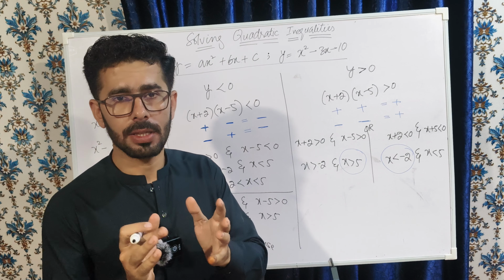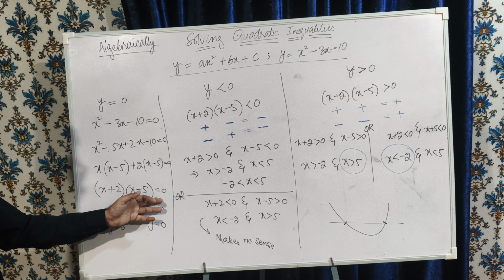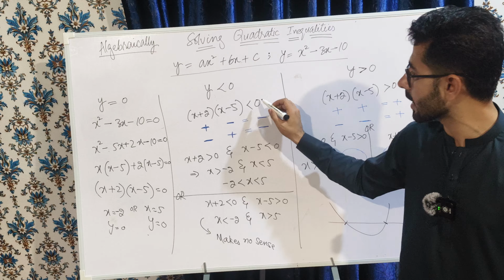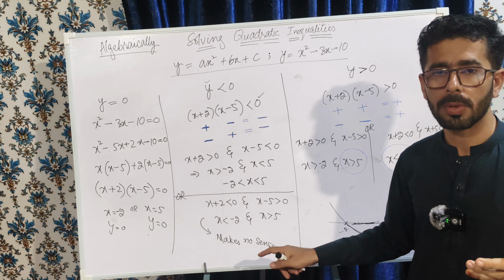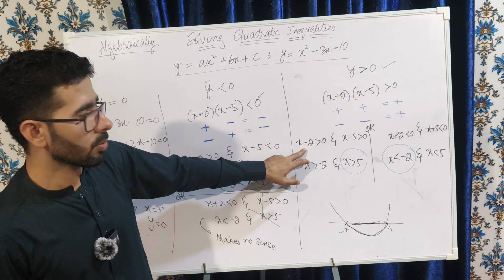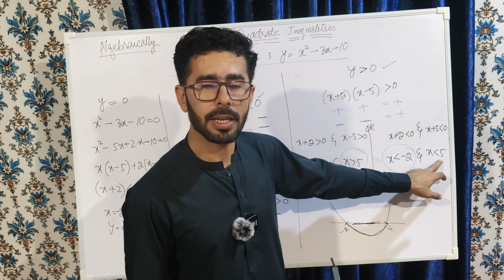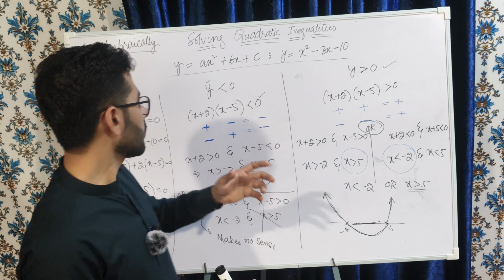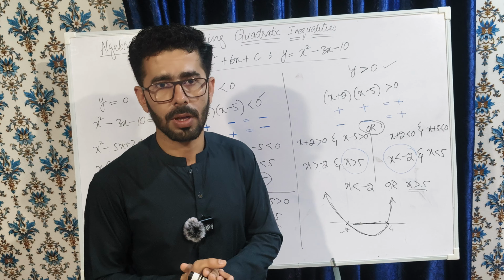Algebraic Method for Solving Quadratic Inequalities | Factorization Method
In this video, we solve quadratic inequalities using the algebraic (factorization) method.
You will learn how to find critical points and determine solution intervals without graphing.

Topics covered:

Factorization method
Finding roots (critical values)
Sign chart / interval method
Writing final solution in interval form

This method is fast, accurate, and essential for exams.